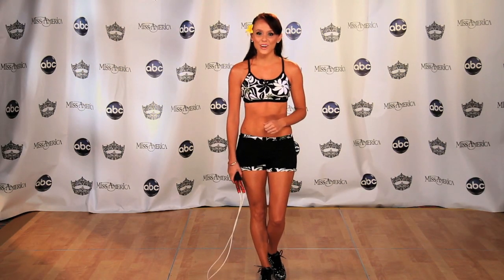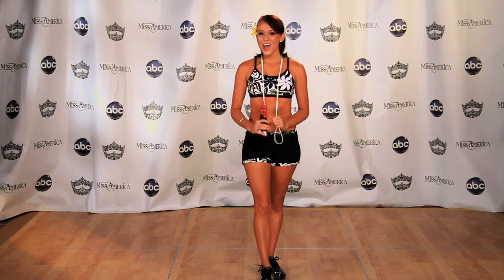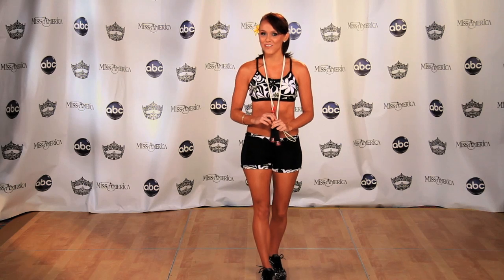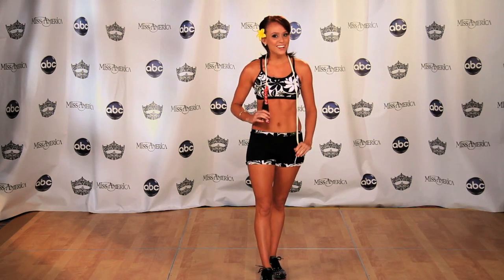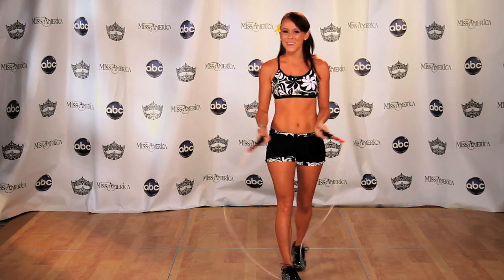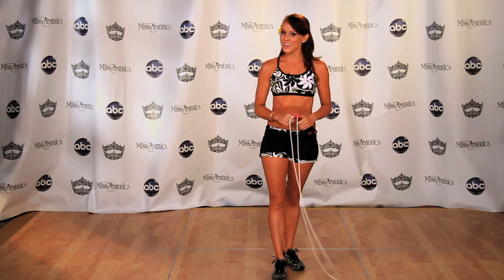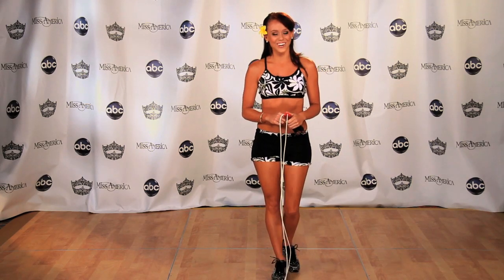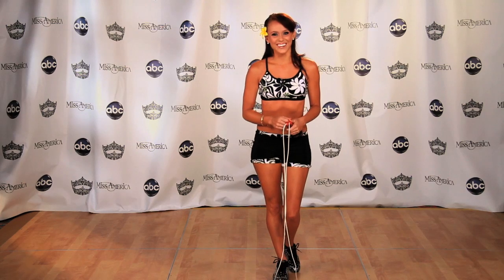Vote for Miss Hawaii 2011 Lauren Cheape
The Miss America Organization is proud to announce your opportunity to vote for a finalist at the 2012 Miss America Pageant, broadcast live from Planet Hollywood Resort & Casino in Las Vegas on Saturday, January 14, 2012 on ABC. We have posted 53 exciting videos made by each of our 2012 contestants, showing off their style and personality and explaining why they should be chosen as the next Miss America!

Cast your vote via one (1) of the following two (2) methods:
Follow the directions provided to select which contestant you want to vote for.

There is a limit of one (1) vote per person and internet accessible device per contestant throughout the Voting Period, regardless of method of voting. Happy Voting!